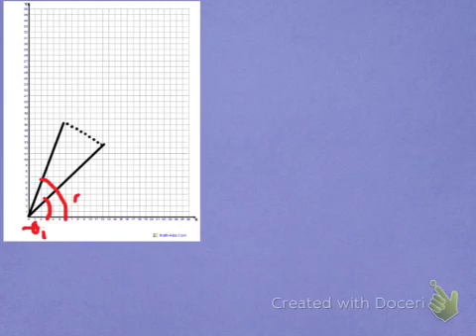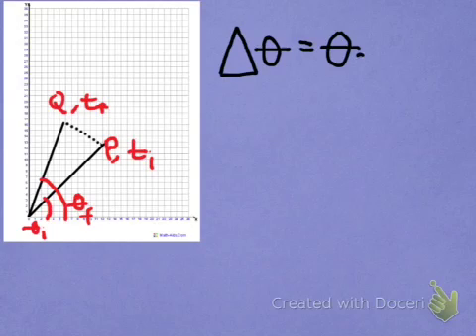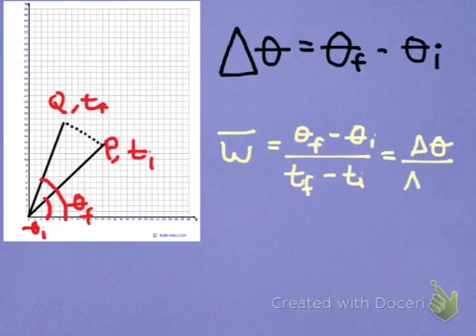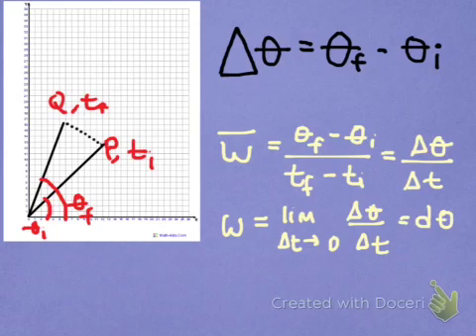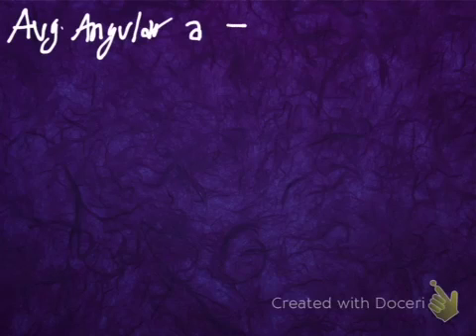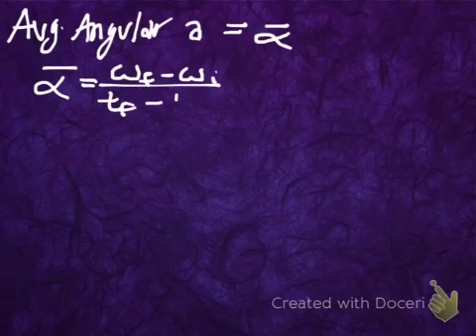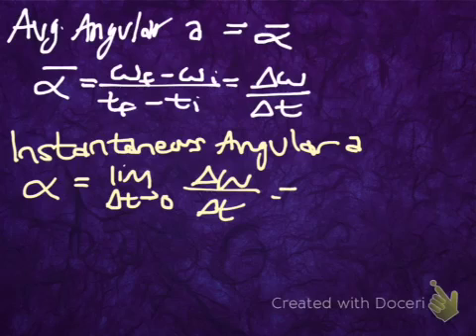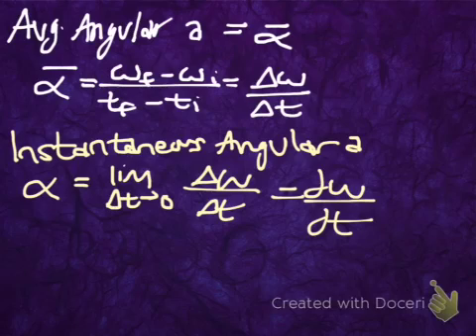Chapter 10.1 and 10.2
By MM, AS, PW